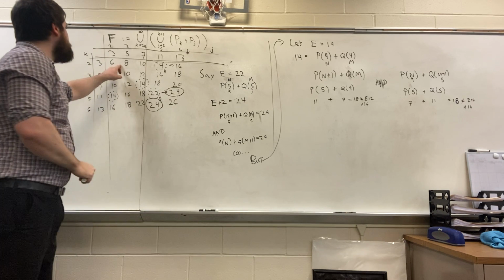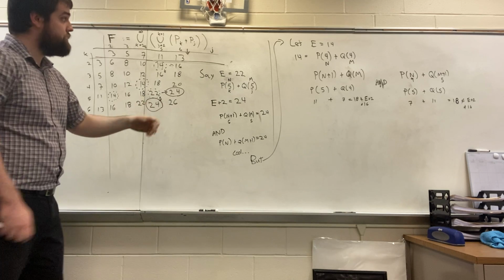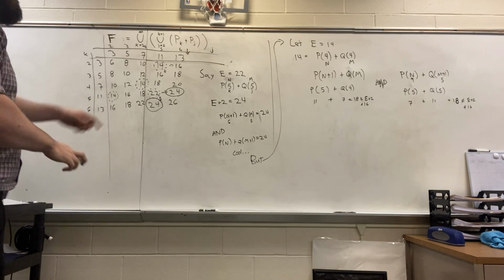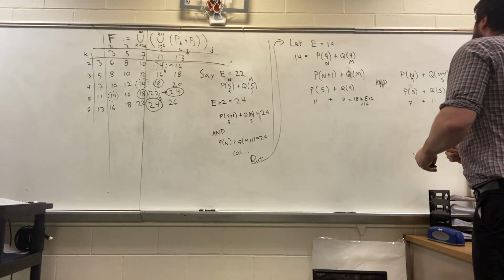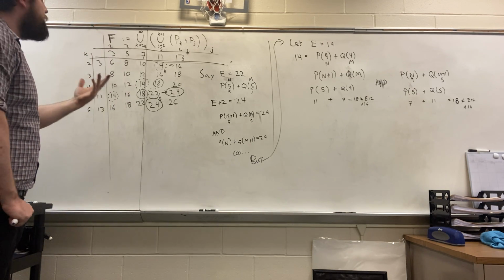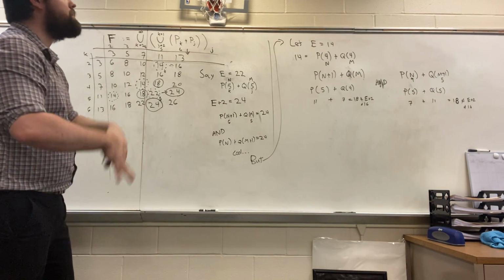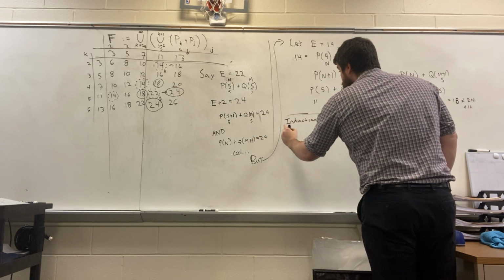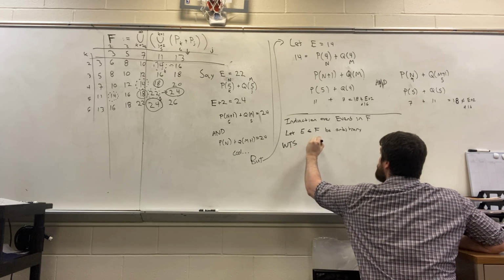Jacks 11/28 Goldbach proof